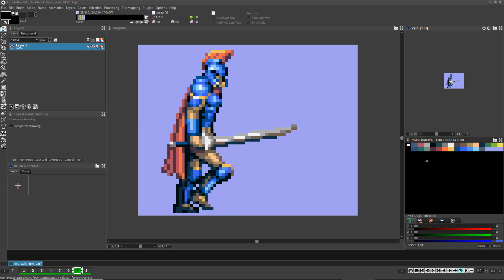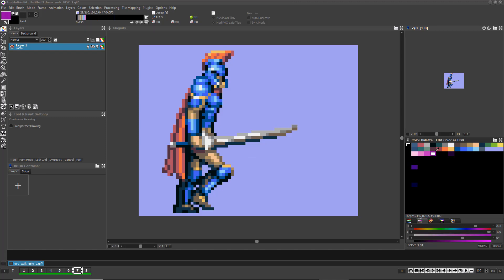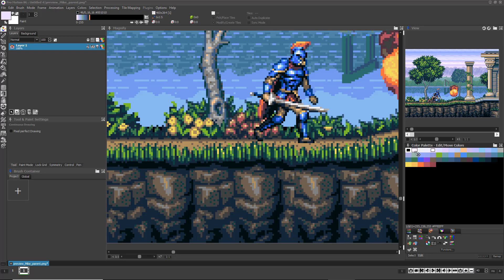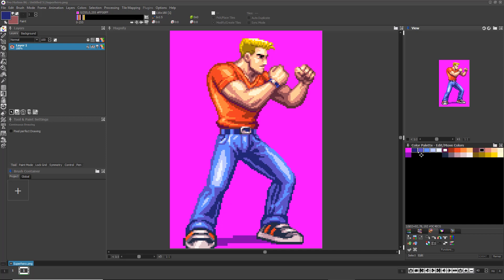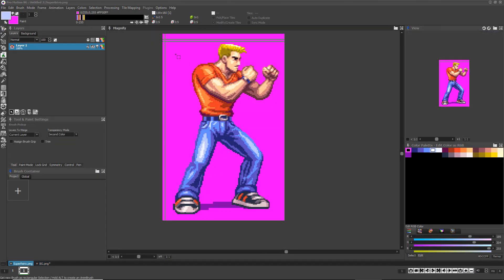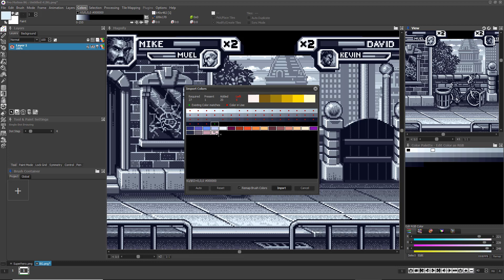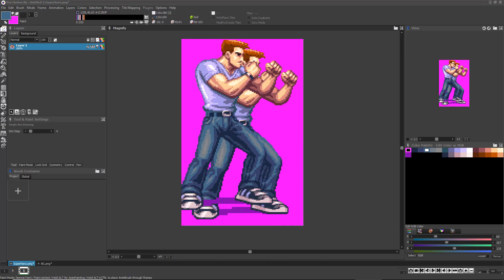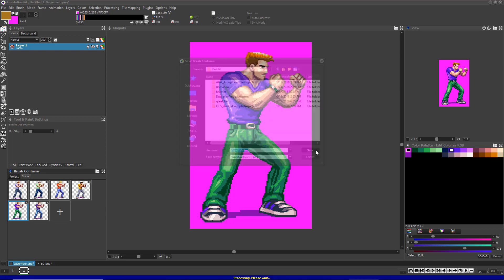Using Color Palettes in Pro Motion NG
This tutorial shows you the basics of editing and arranging color palettes in Pro Motion NG
Learn how to:
- arrange colors in the palette
- create ramps
- copy, move colors
- change saturation or contrast
- transferring colors from project to project or brush to project